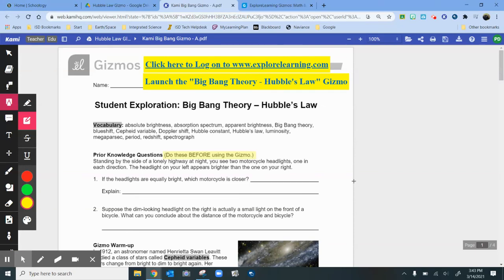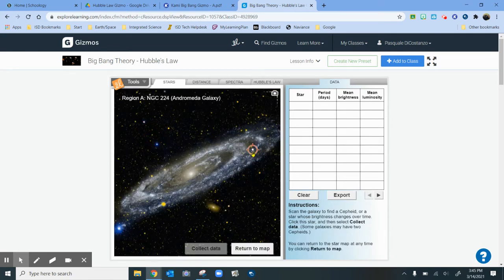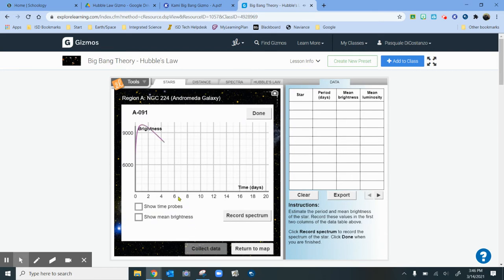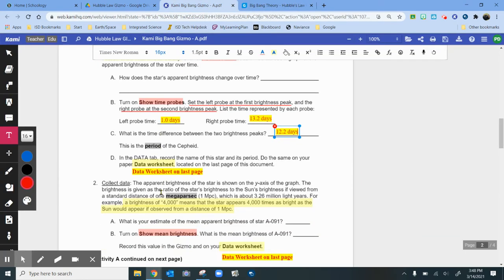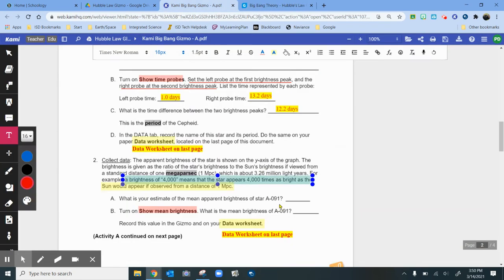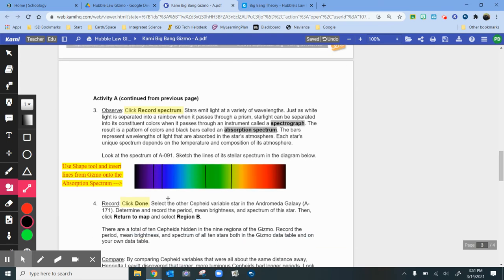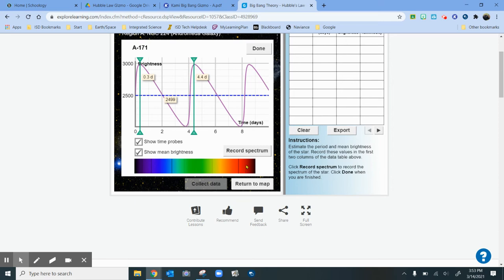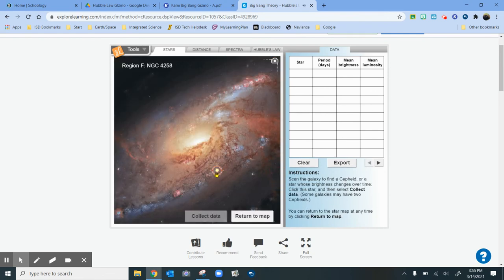Hubble's Law Gizmo - Part A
Hubble's Law Gizmo